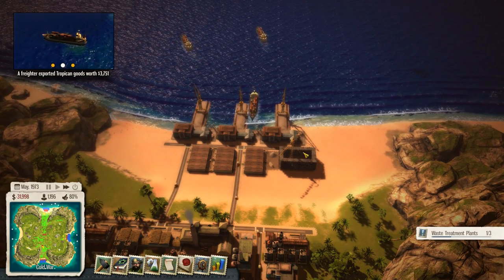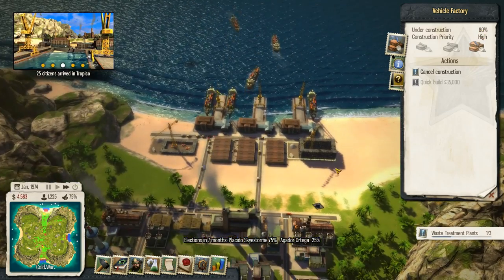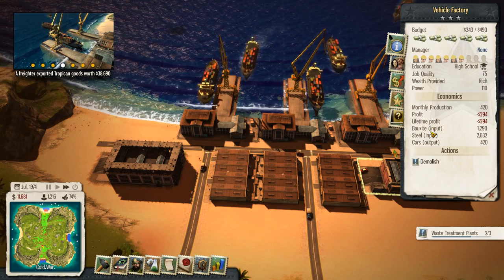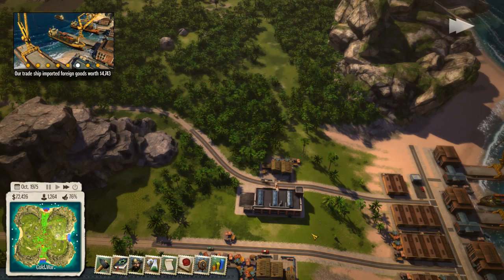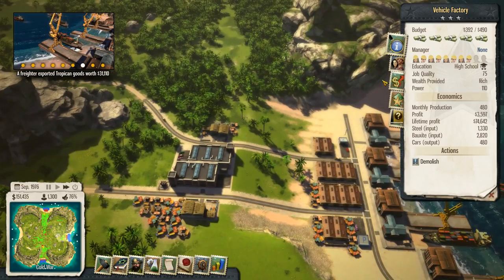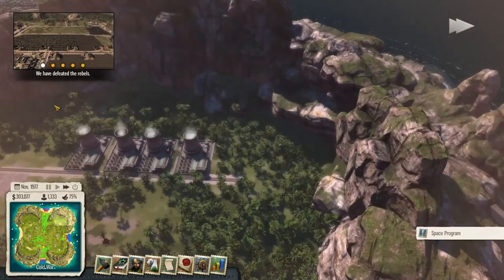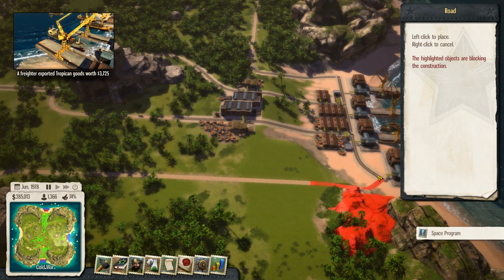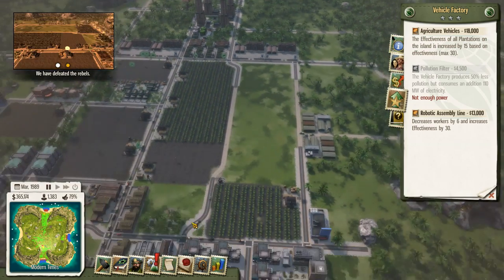Tropico 5: Gameplay Sandbox #17 ►Moving into Modern Times! ◀ Tutorial/Tips Tropico 5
Let me guide you on a Youtube journey into the world of Tropico 5! As well as fun gameplay I'll be sharing tips & tricks and strategy guides and tutorials.

Tropico 5
Return to the remote island nation of Tropico in the next installment of the critically acclaimed and hugely popular 'dictator sim' series. Expand your Dynasty's reign from the early colonial period to beyond the 21st Century, facing an all-new set of challenges, including advanced trading mechanics, technology and scientific research, exploration and for the first time in Tropico history -- cooperative and competitive MULTIPLAYER for up to 4 players.

The Eras -- Start your reign during colonial times, survive the World Wars and the Great Depression, be a dictator during the Cold War, and advance your country to modern times and beyond. From the 19th century to the 21st, each era carries its own challenges and opportunities..

The Dynasty -- Each member of El Presidente's extended family is present on the island and may be appointed as a ruler, a manager, an ambassador or a general. Invest in the members of your Dynasty to unlock new traits and turn them into your most valuable assets.

Research and Renovate -- Advance your nation by discovering new buildings, technologies and resources. Renovate your old buildings to more efficient modern buildings.

Advanced trade system and trade fleet -- Amass a global trade fleet and use your ships to secure trade routes to neighboring islands or world superpowers, both for export and import.

Explore your island -- Discover what lies beyond the fog of war. Find valuable resource deposits and explore the ruins of ancient civilizations.

All new art -- All artwork has been re-designed from scratch to provide Tropico 5 with a unique visual identity. Choose from over 100 buildings from each of the individual eras.

Cooperative and competitive multiplayer -- Up to 4 players can build up their own cities and economies on any given island map. Players can choose to share resources, supplies and population or declare war on each other

End Titles Music:
Tobu - Candyland